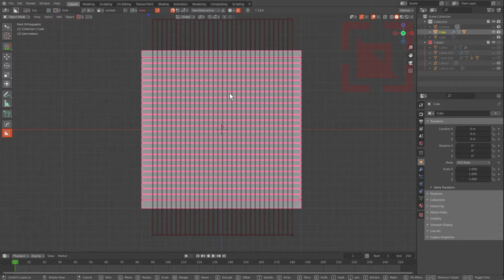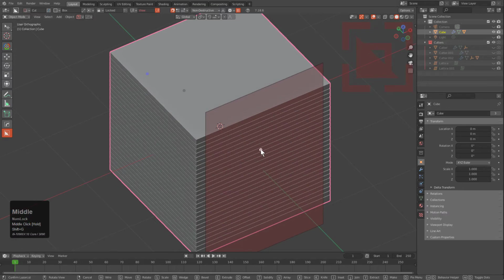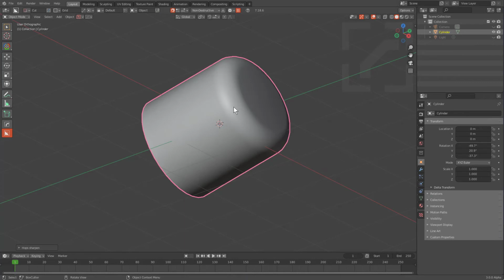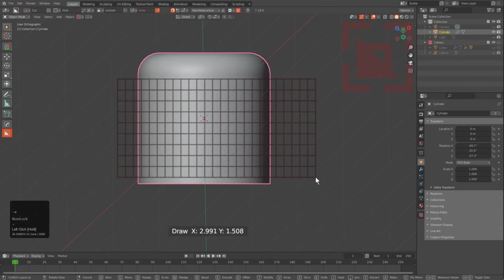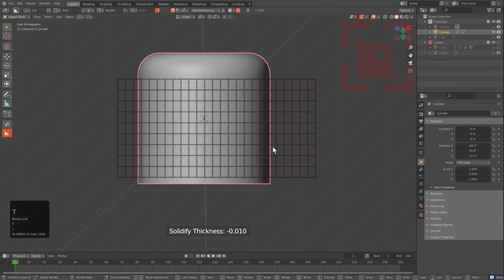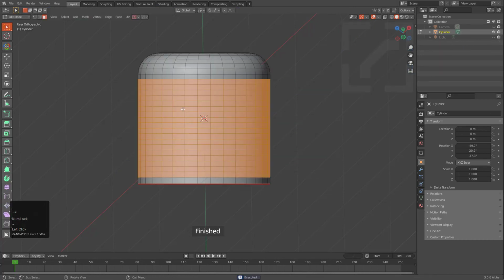boxcutter 718_6 - Grid Cut Single Axial And Auto Solidify Removal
It's easy to add something. The hard part comes in integrating it with all systems and menus. Once added the true battle begins Grid is no exception. In this update we go over the changes with grid cut and how solidify can be removed easier when transitioning from box to grid.